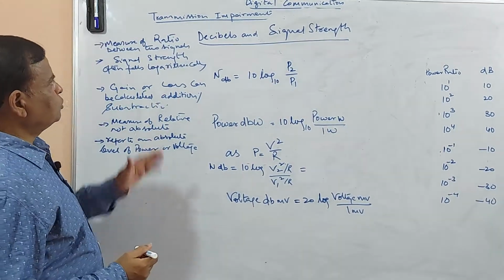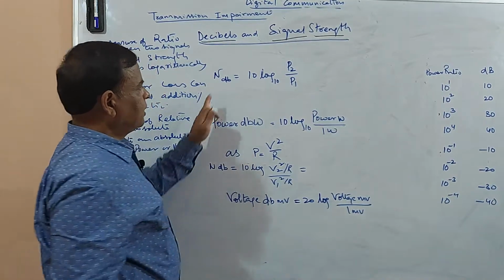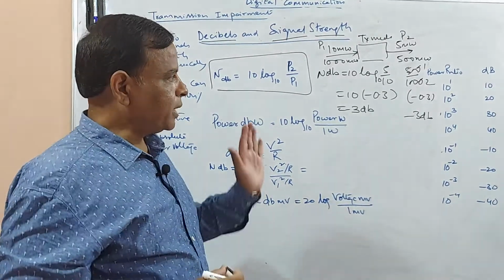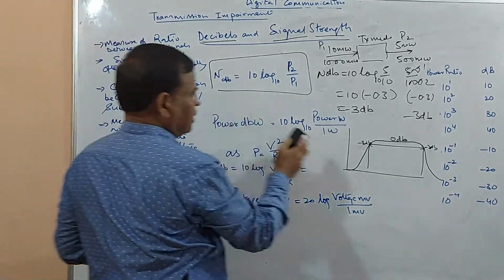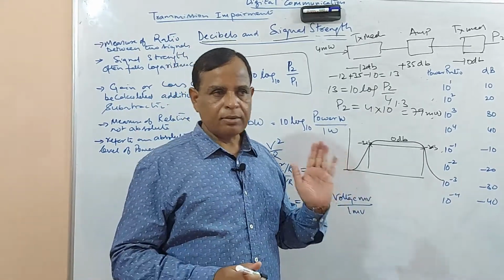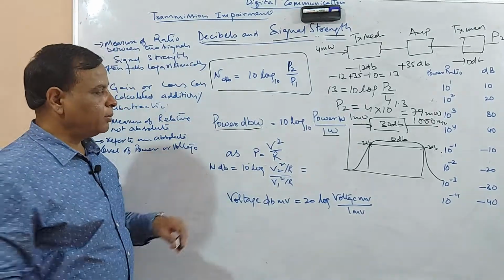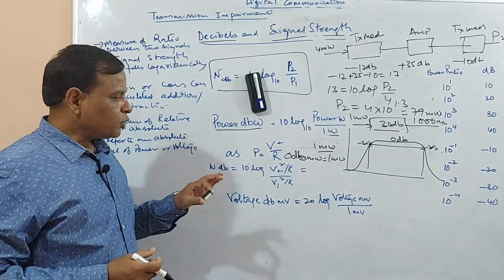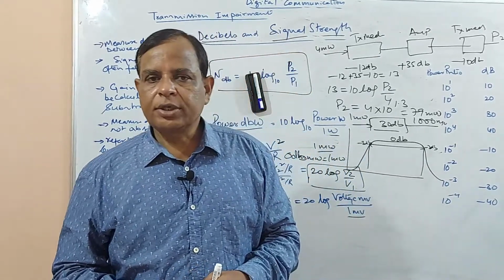(9) Communication Basics Transmission Impairment Part-1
Before learning in detail about Transmission Impairment, importance of Decibels is explained in detail, how loss or gain is being represented by decibels. Also explained how decibels is used to represent absolute values of power or voltage with reference value, terms dbw, dbmw and dbmv is explained.
Please watch complete video for good understanding.
Following are the links of other videos of this channel.
Communication Basics Voice / Base Band Signal - BW
Introduction to Networking made Easy by T S Srinivas